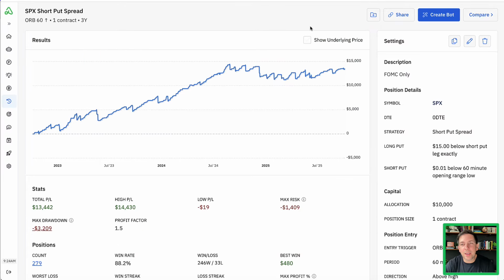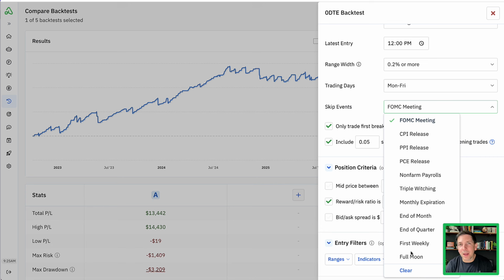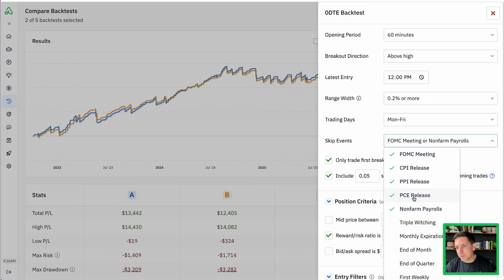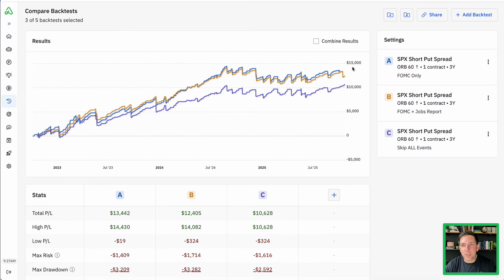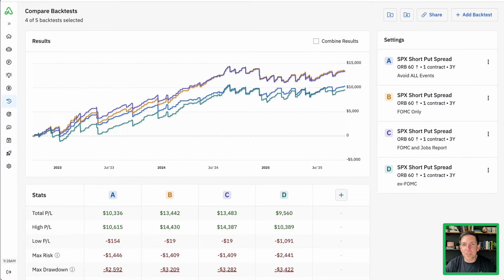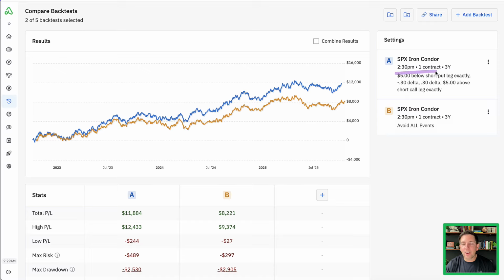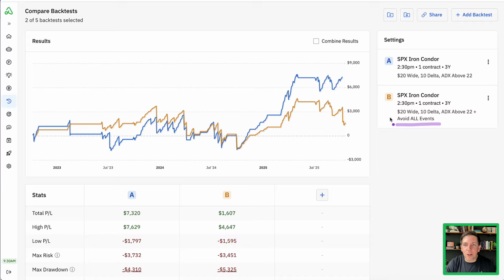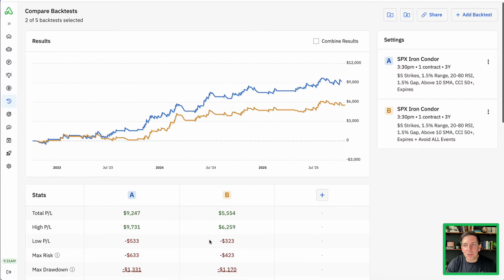Should You REALLY Trade on FOMC, CPI, PPI, & Jobs Report Days?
- Economic reports like FOMC, CPI, PPI, and Jobs data can dramatically move the market — but is it better to trade through them or skip those days entirely? Many traders have asked this question, so in this video, I demonstrate how to use some of the newest filters within the backtester to compare strategies with and without skipping these high-impact events. You’ll see how avoiding major news days affects win rates, P/L, and volatility, plus I re-run backtests on my existing 0DTE strategies to see if avoiding more market events is worth implementing or not.

If you’ve ever wondered whether skipping economic and market data days actually improves your results or just leaves profits on the table, this data-driven breakdown will give you a clear path to start testing it for yourself.

=== Backtesting Links ===

Current 0DTE strategies I'm running live compared to backtesting all events being skipped:

As always, this is my opinion and thoughts on backtesting my strategies around major market events and announcements.